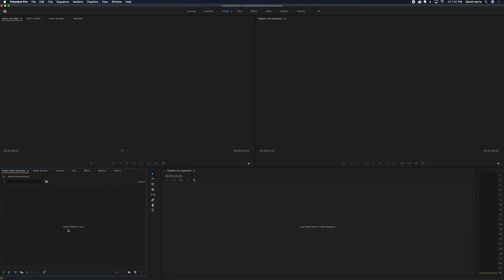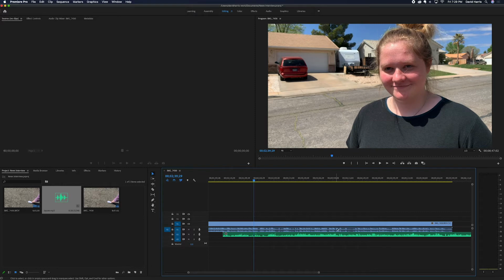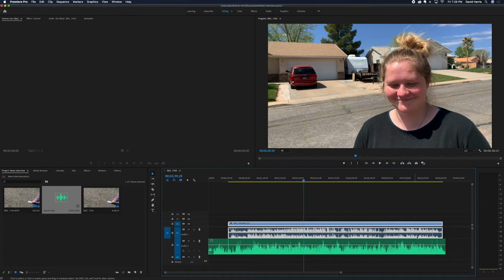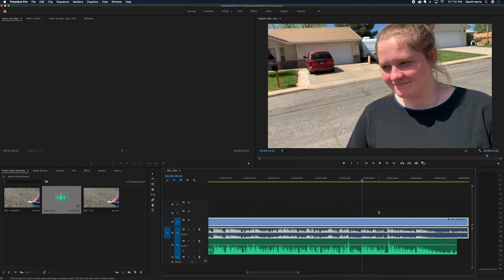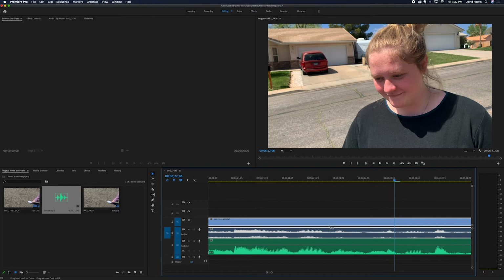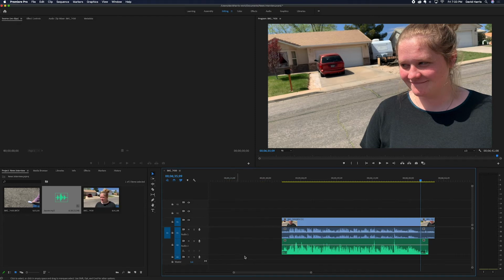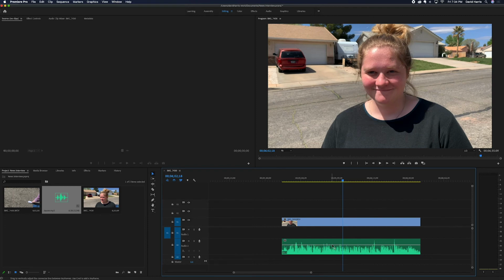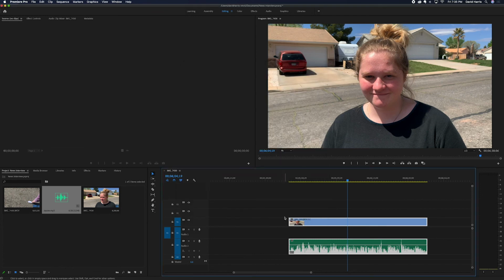Edit a News Interview in Premiere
Many times, we are faced with acquiring footage when we do not have access to professional equipment. We may be tempted to use our phones, but then, we get excellent video but crappy audio because the microphone is mounted to the camera (phone). This video shows how to sync up two media streams--one audio/video and the other audio-only--in Adobe Premiere Pro.

If you haven't seen the video where Dr. Dave explains how to record using two cameras, you can view it here:

Freelance journalists, students, and those just starting out can use this method to capture great audio and great video with tools that all of us have in our pockets.